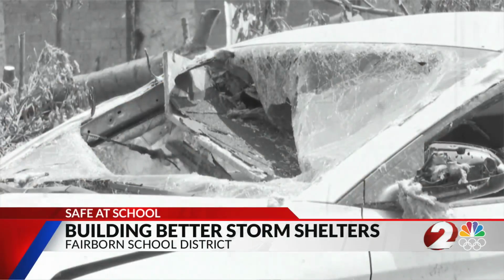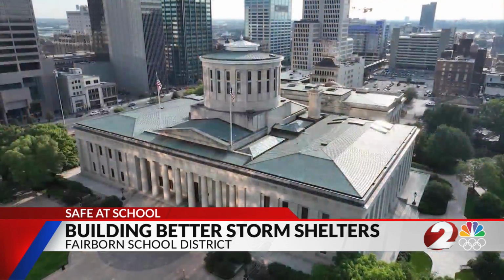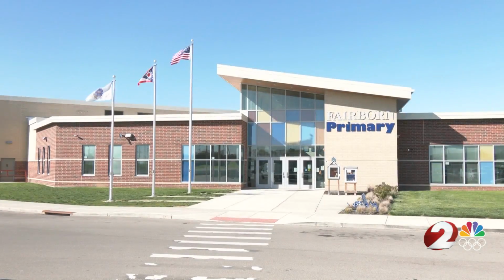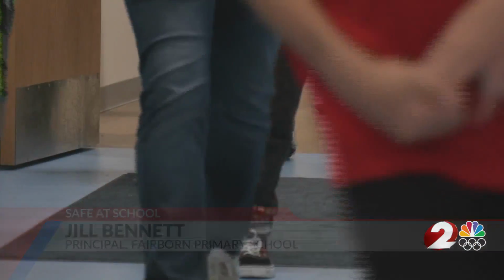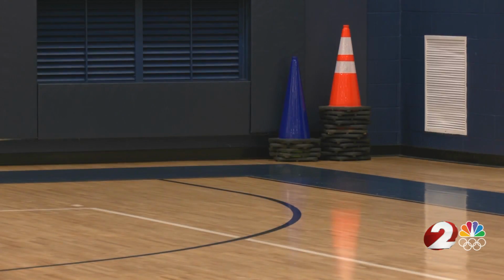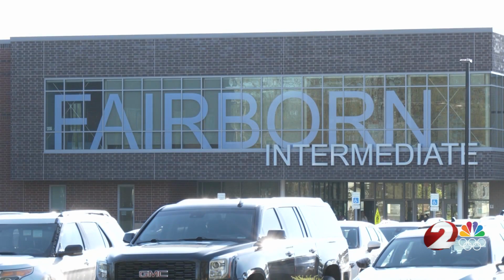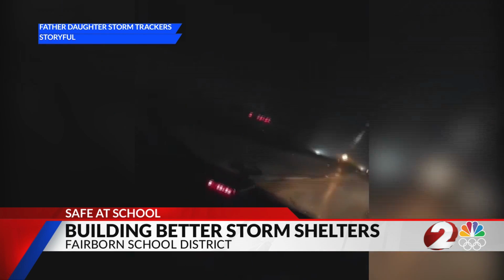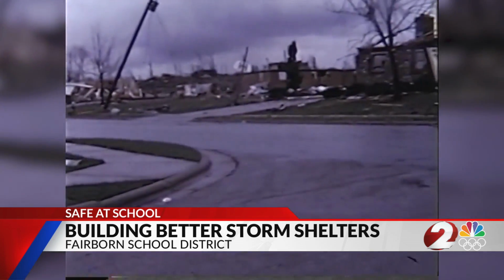Safe at school: Severe weather prompts better storm shelters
When adults were in school, there wasn't always a basement -- students would crouch down, with their hands covering their heads. But now, a number of schools have become some of the safest places, with heavy duty storm shelters.